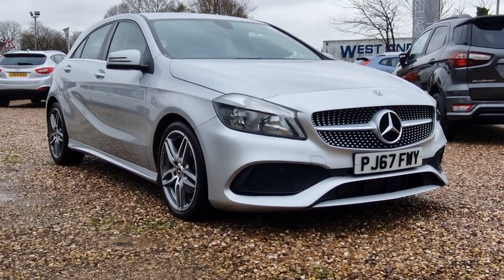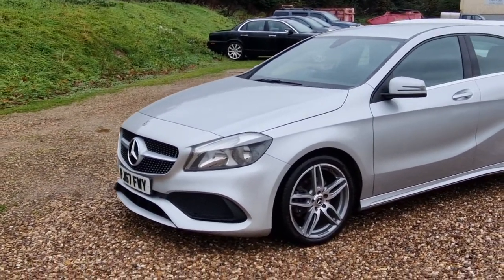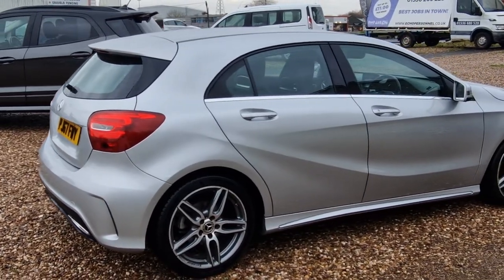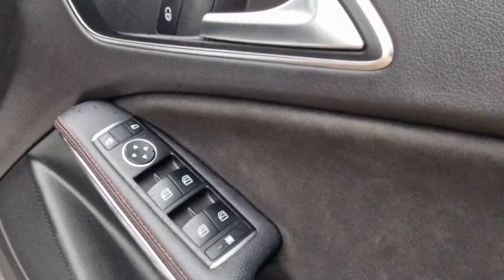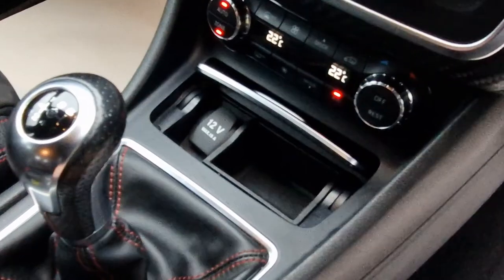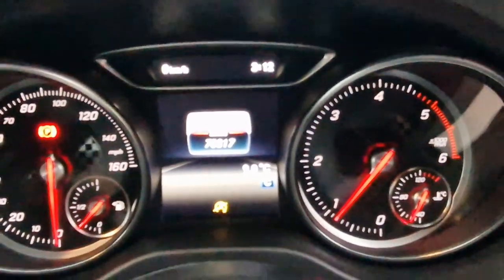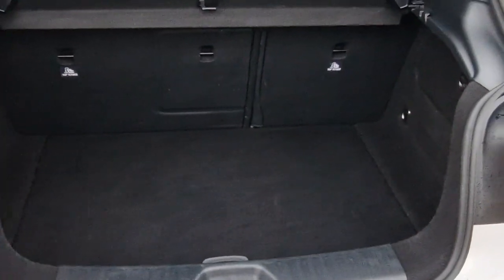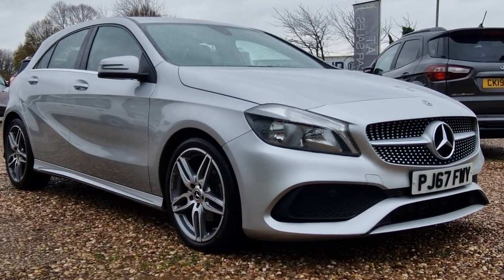2017/67 Mercedes-Benz A Class 1.5 A180d AMG Line Euro 6 for sale at A.T Car Sales - Corby